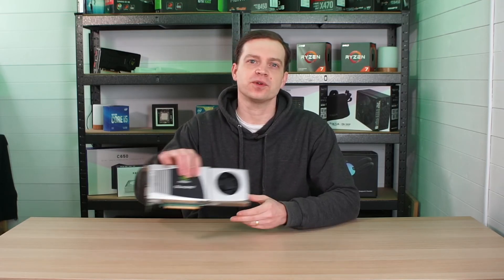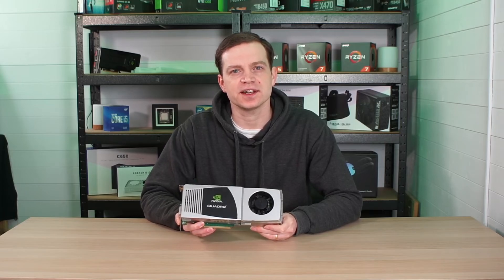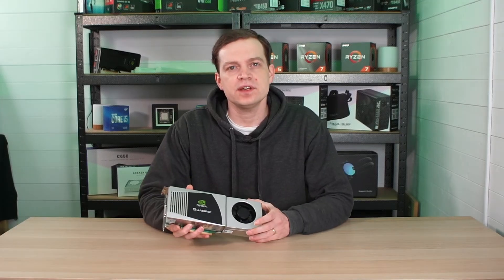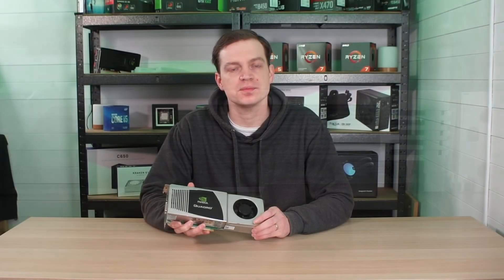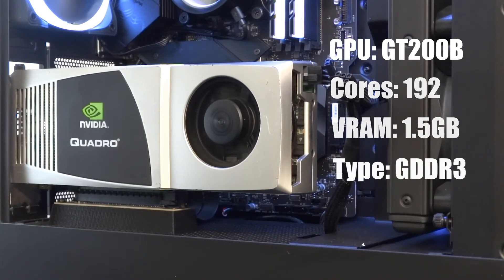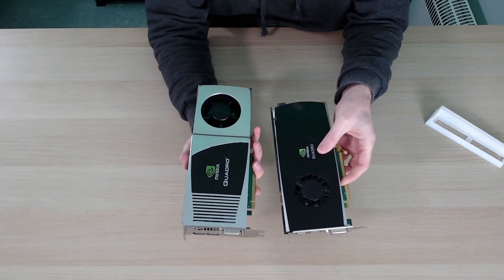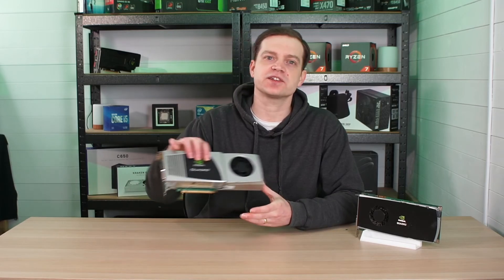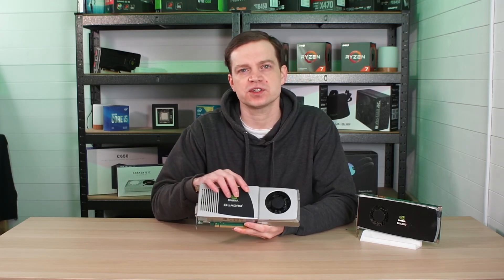Can you game on an Nvidia Quadro FX 4800?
After having a lot of fun playing with the Quadro FX 3800 we thought we would have a go with it's bigger brother the FX 4800.  Released in 2008, it's a workstation graphics card that struggled to game well in it's day so let's take a look at how it handles things today.